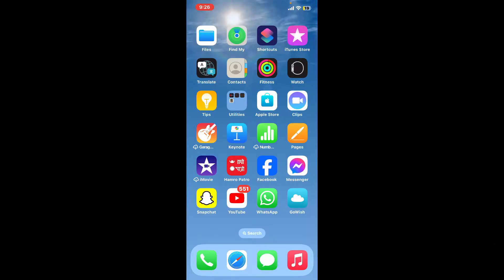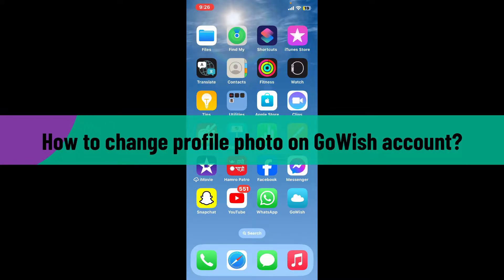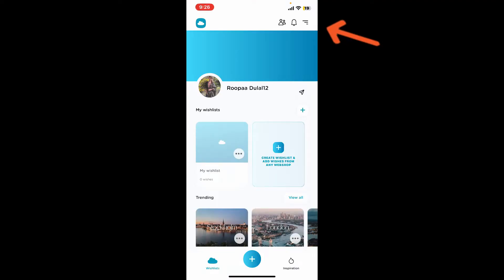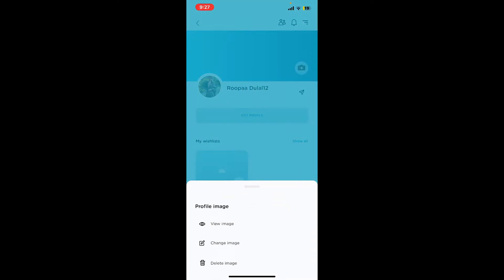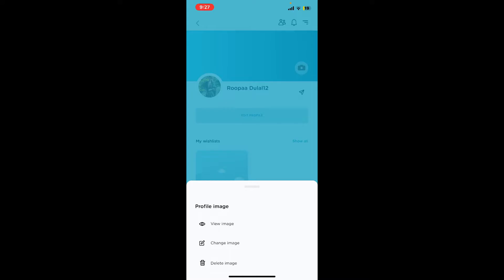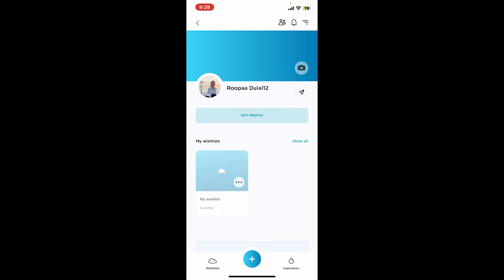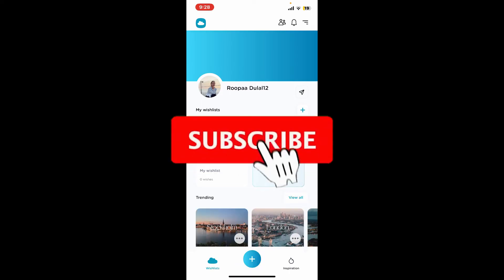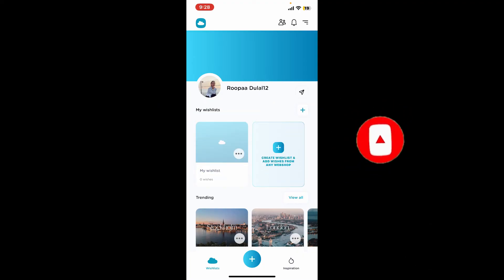How to Change GoWish Account Profile Photo 2023?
Upgrade your gaming identity with a personalized touch! Learn how to change your profile photo on your GoWish account in this easy-to-follow tutorial. Watch now and stand out in the gaming community with a profile picture that truly represents you!"